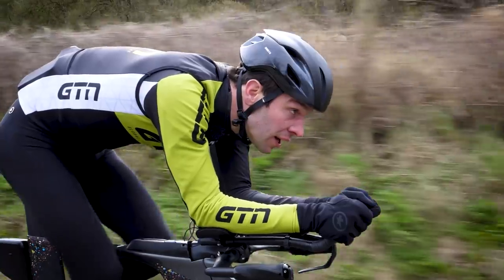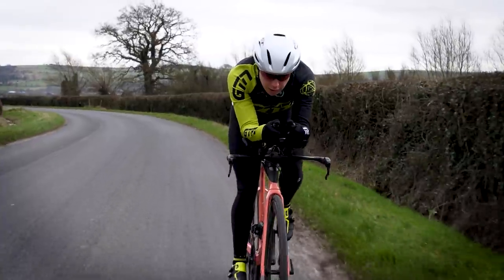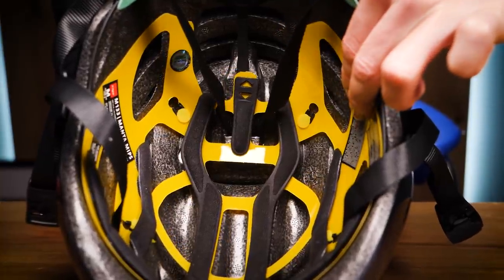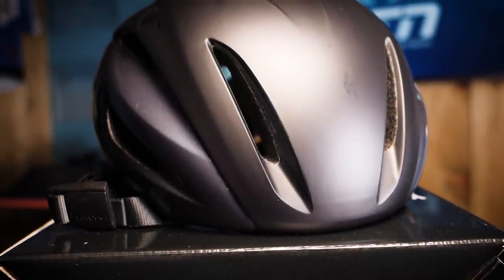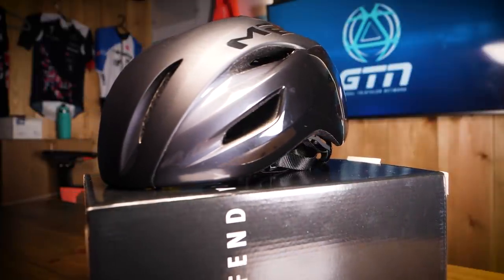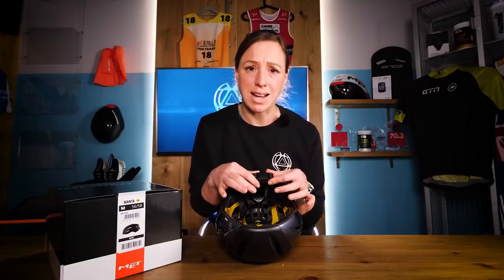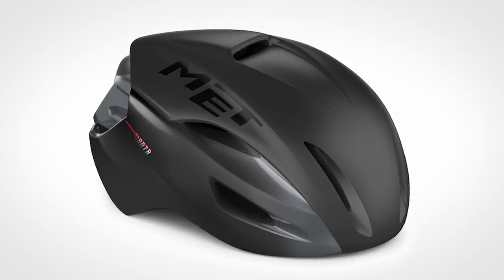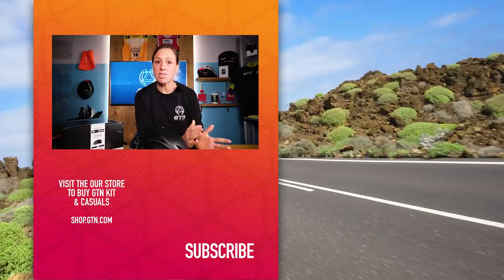The New MET Manta Mips Aero Road Helmet! | GTN Unboxing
We have the brand new Met Manta Mips aero road helmet! It's so new it has only just been released today! Heather will be sharing all the details about this brand new helmet and of course letting you know what you’ll need to do to have the chance of winning your very own!

ES_Green Mats - Cushy
ES_Carpet - Dylan Sitts
Last_September - Dylan Sitts
ES_No Clue - Dylan Sitts